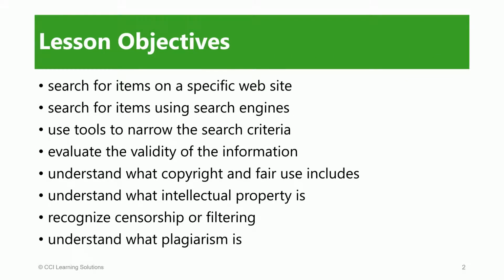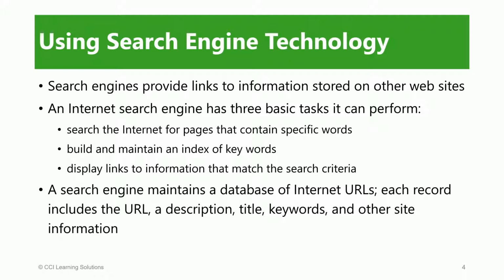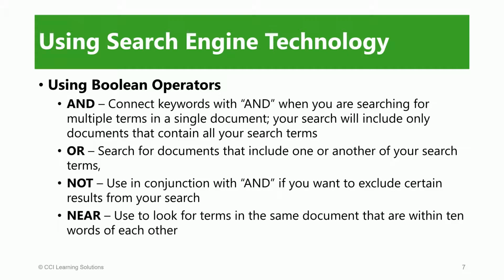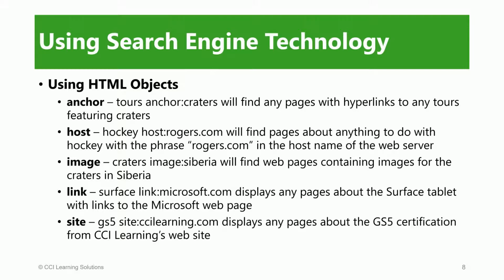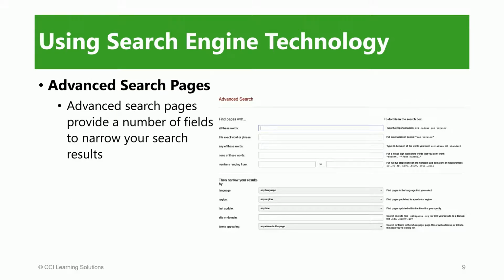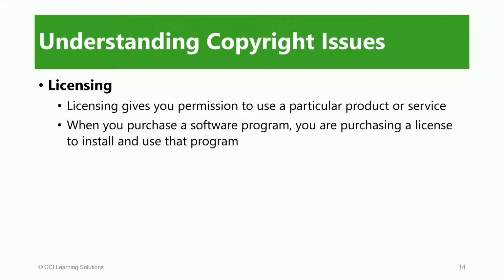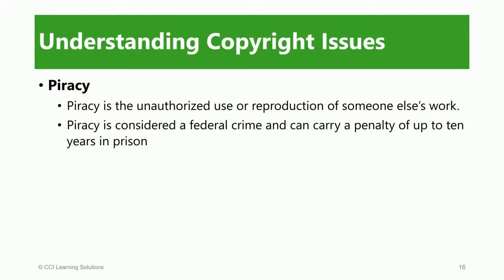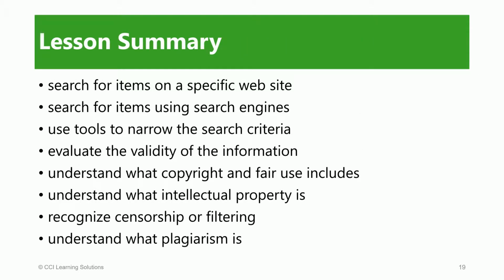Chapter 14 Managing Media Literacy